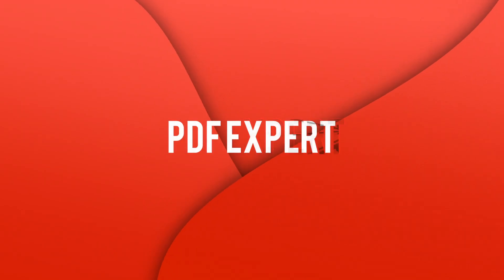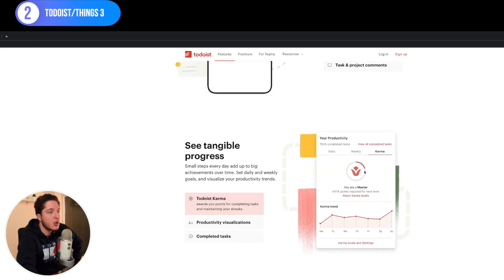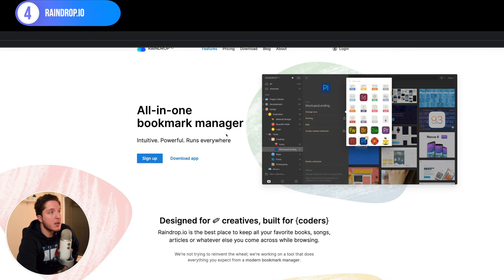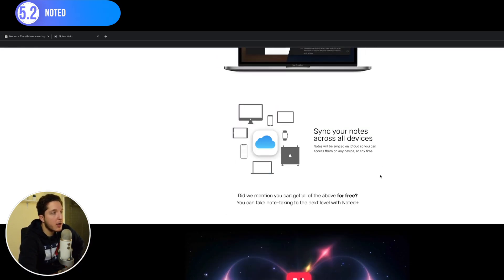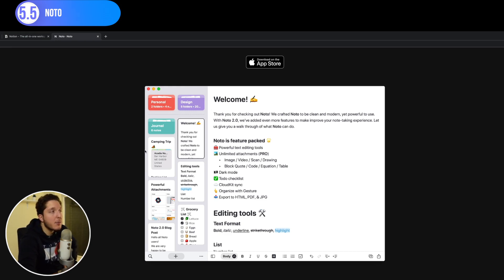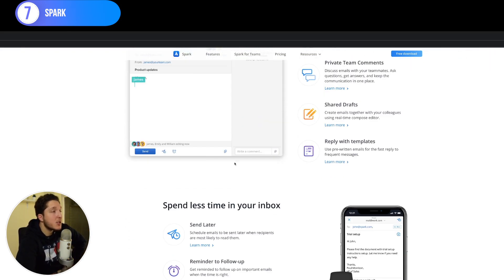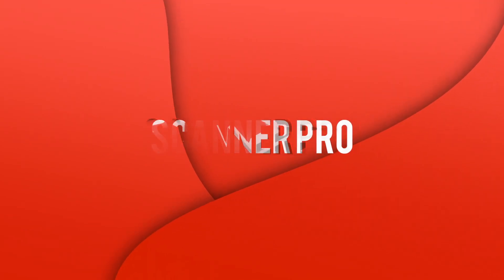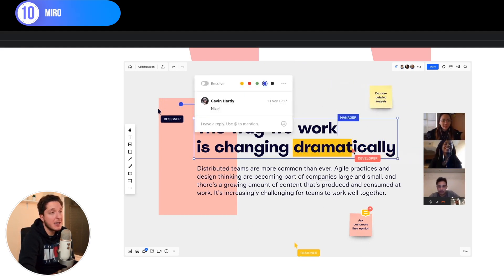BEST Mac Apps For Students 2021!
👋🏻 Hey guys, in this video i'll be highlighting my must have apps for mac users (*especially for college and university students). Through years of testing, i've summed up my top 10 must have apps in my opinion. Hope you enjoy :)

List of apps (with timestamps):
0:00 - Intro
1. PDF - PDF expert [00:36]
2. Todoist/things 3 [1:44]
3. Pocket [3:32]
4. Raindrop [4:14]
5. Apple notes [5:38] - Noted [5:51] - Bear [6:23]- Notion [7:11] - Noto [7:48]
6. Magnet [8:27]
7. Spark [8:58]
8. Calendar 5 [10:39]
9. Scanner Pro [11:47]
10. Miro [12:54]

App Links:
* PDF Expert - shorturl.at/jyOS5
* Todoist - shorturl.at/nsySU

📱 SOCIALS📱

My Gear 🤫:

🎙 My Microphone
⌨️ My Keyboard - Logitech
🐭 My Mouse - Logitech

🙌  Support Me  🙌

🙋🏻‍♂️ My name is Obada, I’m a 4th year medical student, tech enthusiast &  productivity genius (or so I tell myself 😂) living in London, UK.

GET IN TOUCH:

I'll try my best to reply to all emails.